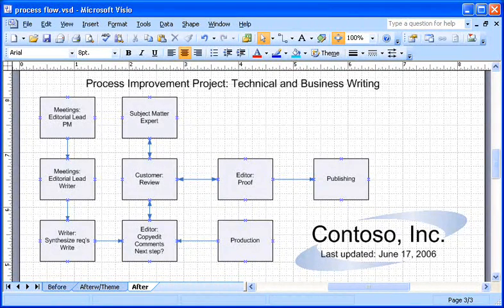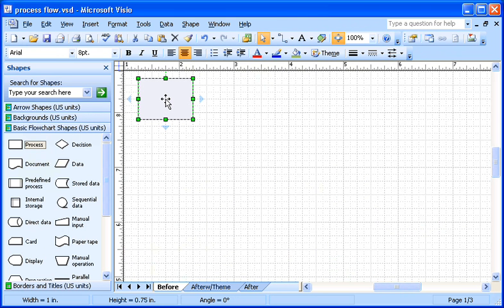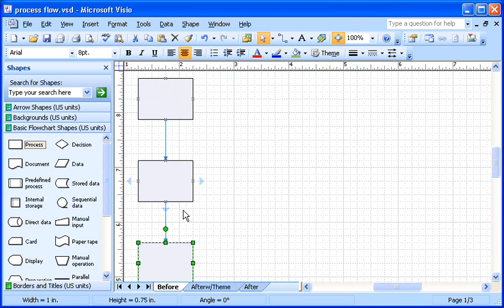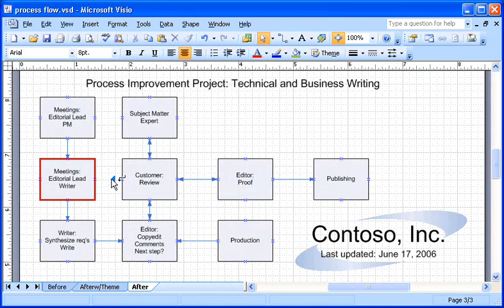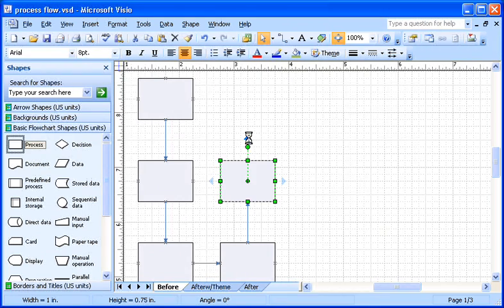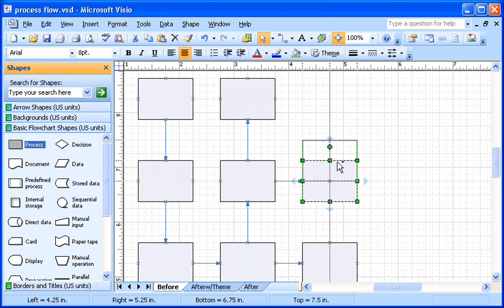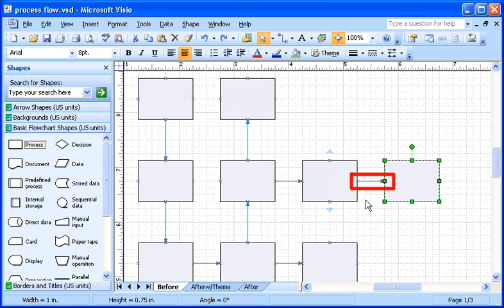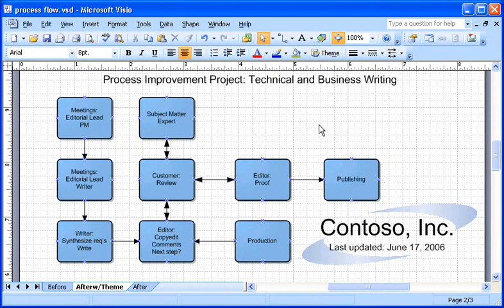Visio 2007 Demo: Build a flowchart quickly with AutoConnect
The new AutoConnect feature in Microsoft Office Visio 2007 makes it a snap to accurately and quickly connect shapes.